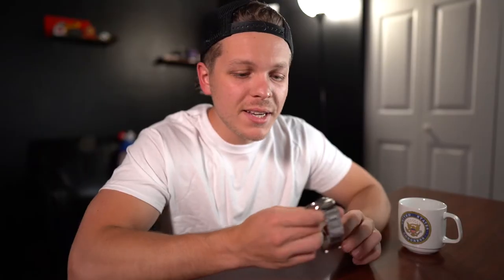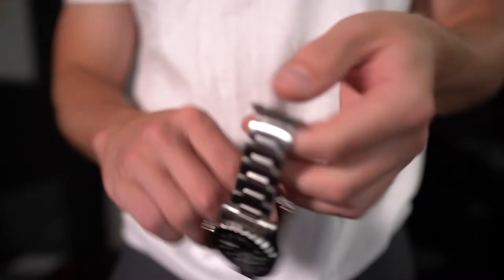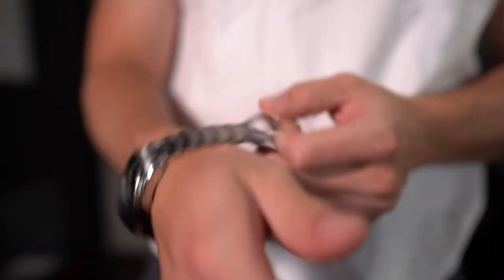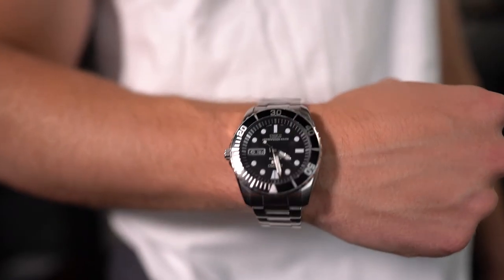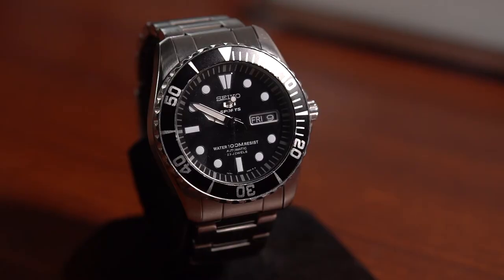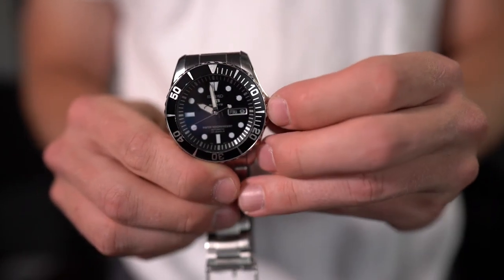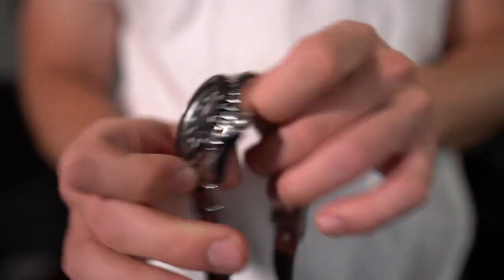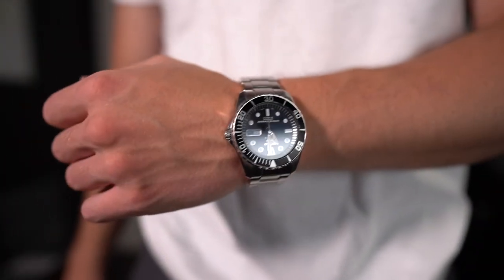The Forgotten Seiko: SNZF17 Sea Urchin Review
The Seiko SNZF17 Sea Urchin is a great all around watch. It's diver heritage is appealing to the eyes and feels great on the wrist. In this video we go over all the major points of the sea urchin and go into a full review!

Drop a comment of what you thought of the reveiw!